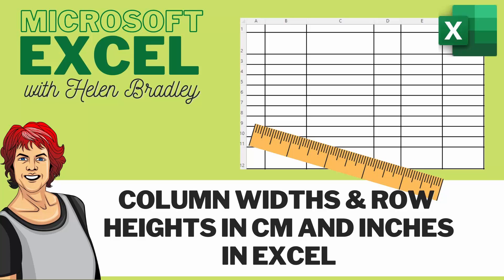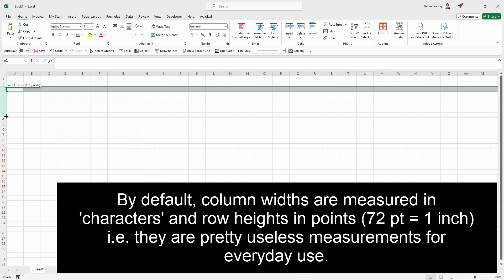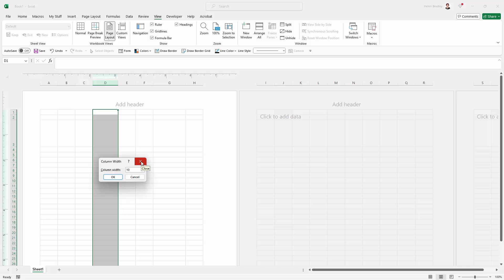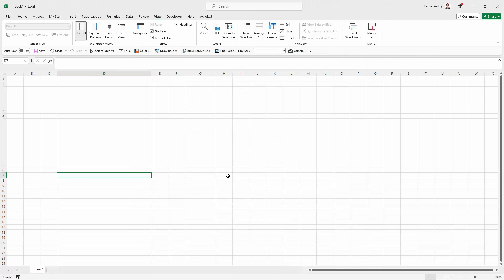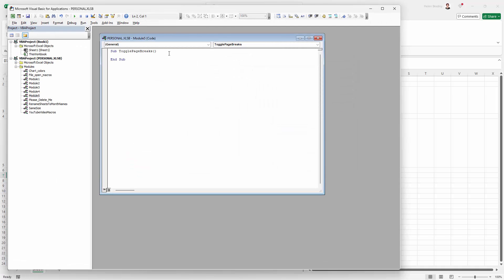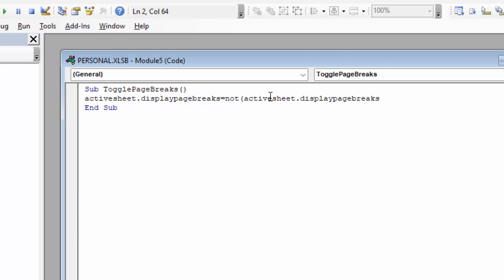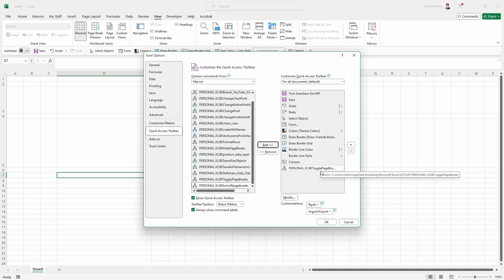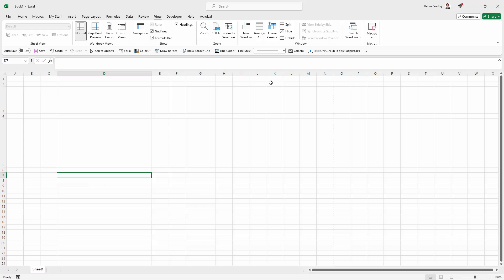Excel Hacks: Set Cell Measurements in Inches, Centimeters or Millimeters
Learn how to set column widths and row heights in cm, mm or inches as your preferred measurement in Excel. I'll show you how to workaround the Excel limitations on adjusting row heights and column widths quickly and easily. And I'll show you how to hide the page break indicators that unfortunately are going to appear if you use this technique. I'll give you a super simple macro to write that will solve your problems instantly.